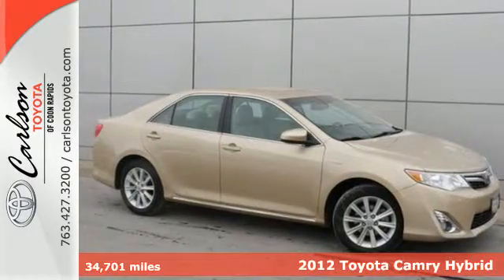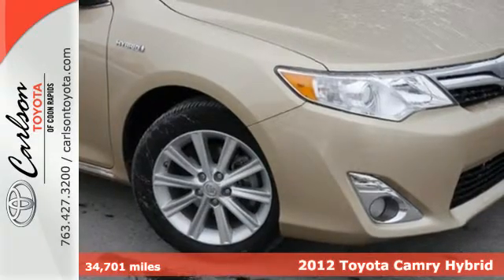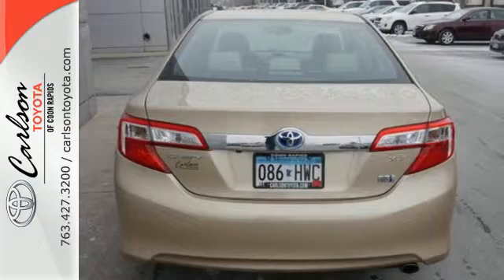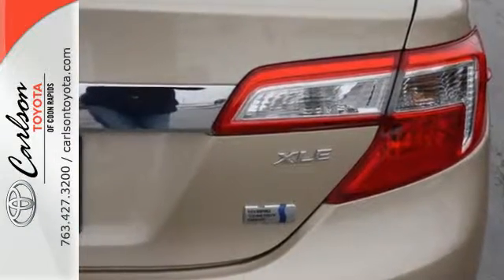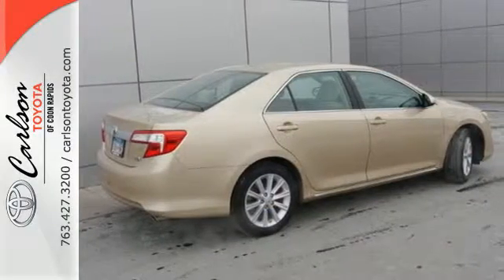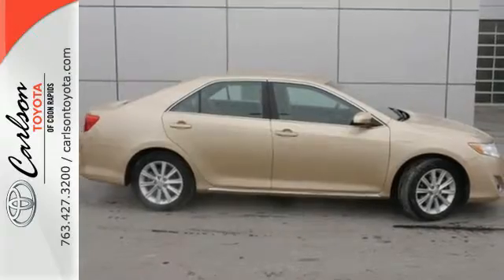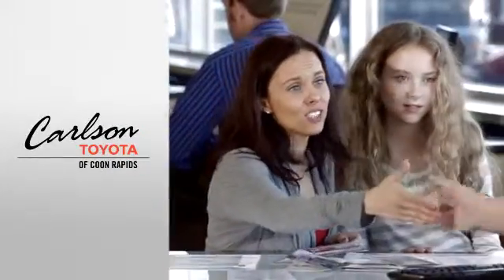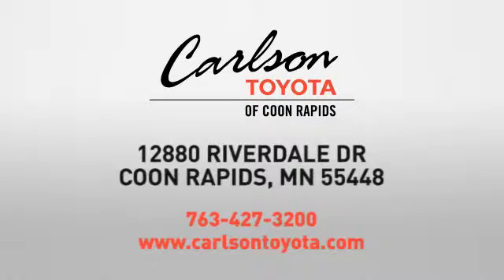2012 Toyota Camry Hybrid Coon Rapids, MN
Year: 2012
Make: Toyota
Model: Camry Hybrid
Trim: 4dr Sdn XLE
Engine: 2.5 L 4 Cyl. Cyl.
Transmission: Continuously Variable Trans
Color: Sandy Beach Metallic
Interior: Ivory
Mileage: 34701
Stock #: 24685A
VIN: 4T1BD1FK2CU010033
Local Trade., One-Owner, and Originally sold here as new!. Camry Hybrid XLE, Toyota Certified, 2.5L I4 Hybrid DOHC, Cloth, Alloy wheels, Power driver seat, Radio: AM/FM/CD Player w/6.1 Touch Screen, and Remote keyless entry. This Toyota Certified Vehicle has all services up to date and is eligible for 1.9% up to 60 months. Want to save some money? Get the NEW look for the used price on this one owner vehicle. Previous owner purchased it brand new! Motor Trend credits Camry with a genuinely huge and inviting rear seat and impressive real-world fuel efficiency. Welcoming interior offers ample room and comfort. Toyota Certified Pre-Owned means you not only get the reassurance of a 12mo/12,000 mile Comprehensive warranty, but also up to a 7yr/100,000-Mile Powertrain Limited Warranty, a 160-point inspection/reconditioning, 1yr Roadside Assistance, trip-interruption services, rental car benefits, and a complete CARFAX vehicle history report.

Address:
12880 Riverdale Drive NW